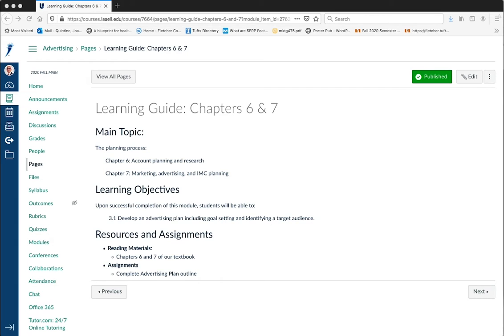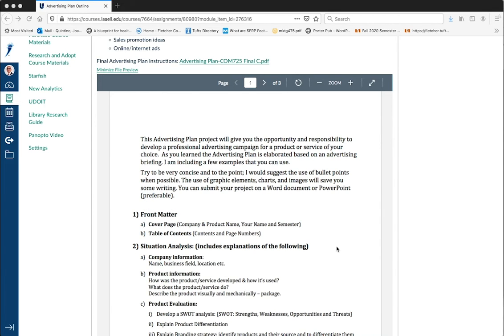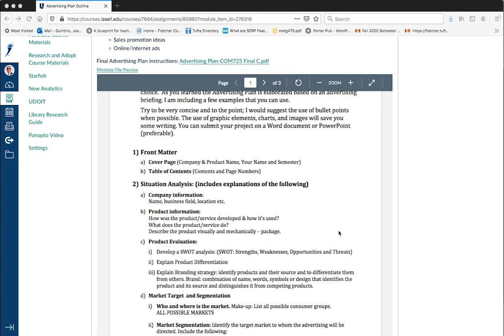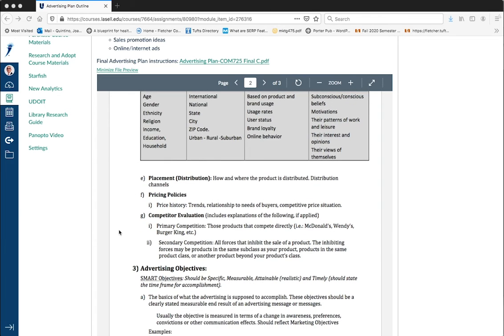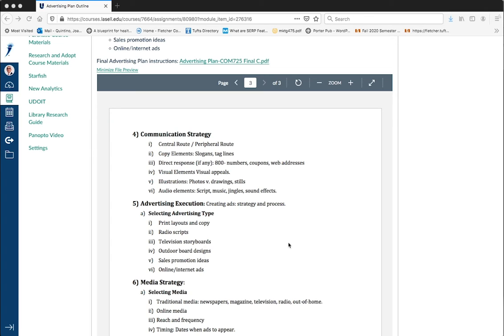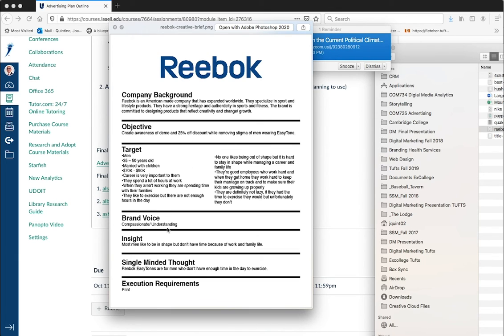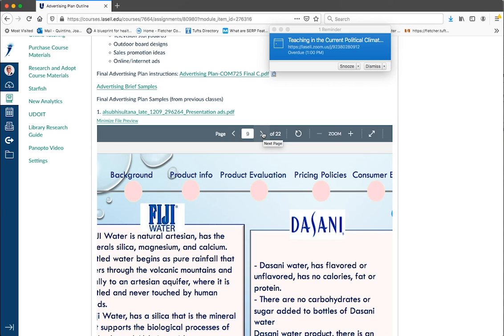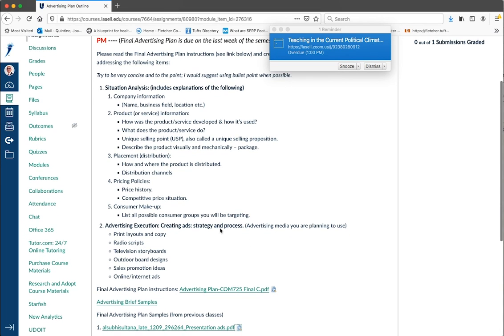COM725 Advertising Plan Outline